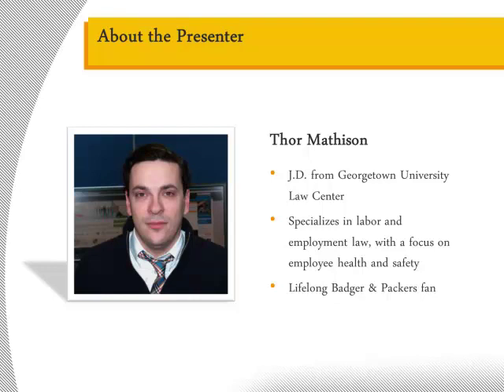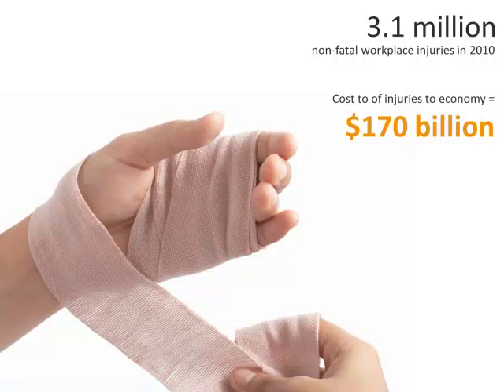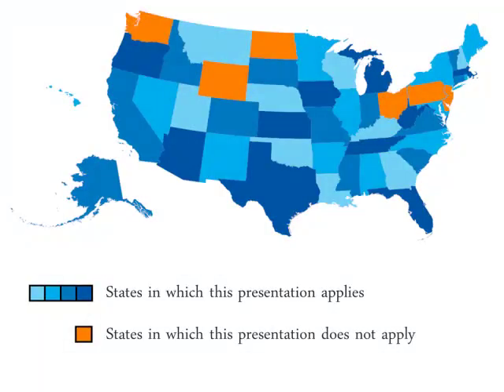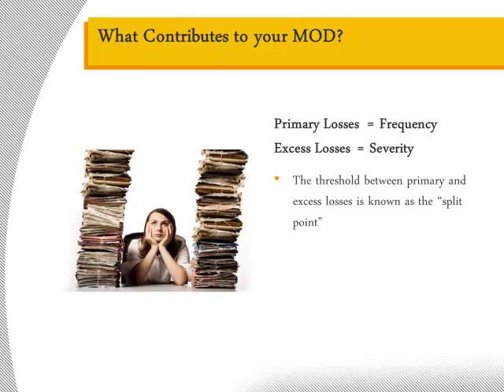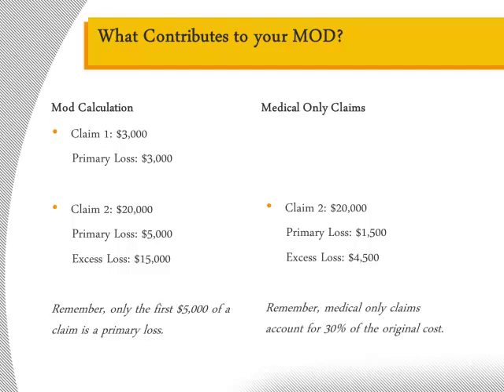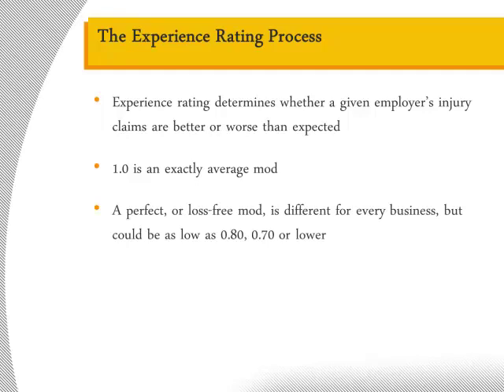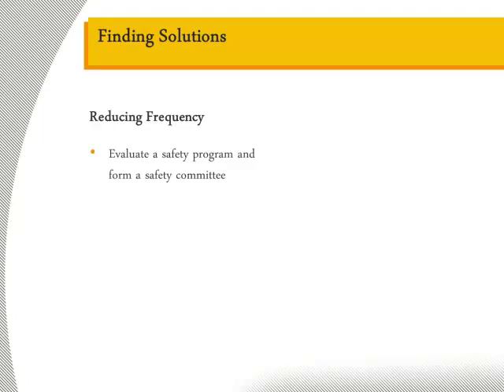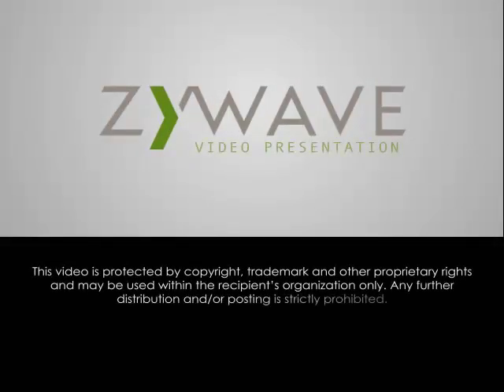Understanding your Experience MOD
View this video to learn more about the experience modification factor, how it's calculated and how to control it to reduce your workers compensation premium.